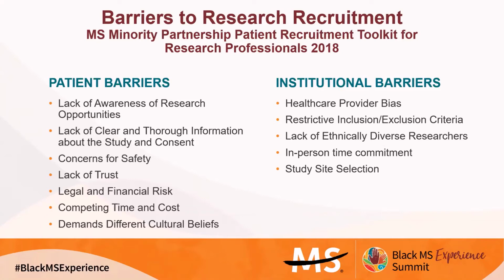2021 Black MS Experience Summit: MS research in minority populations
Why is increasing diversity in clinical trials important? What are barriers to research recruitment? Understand multiple sclerosis research in minority populations.